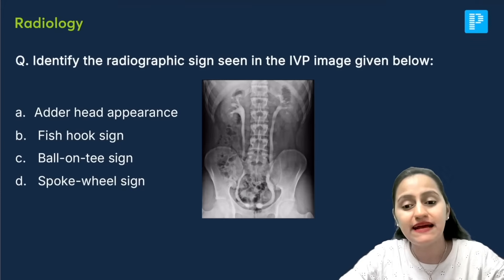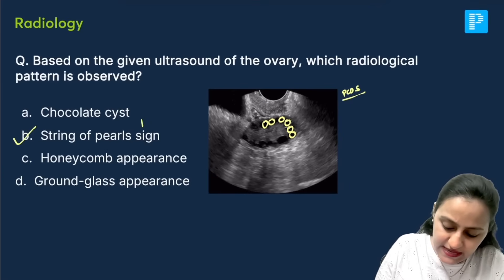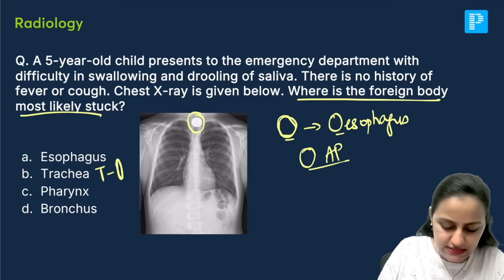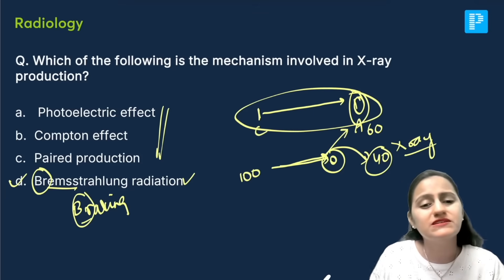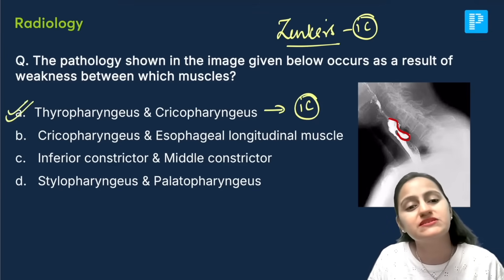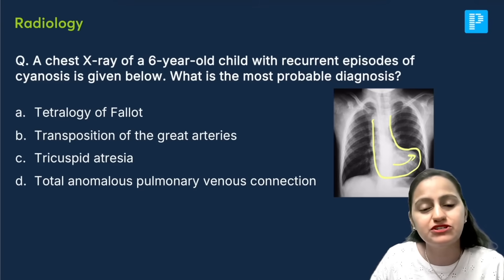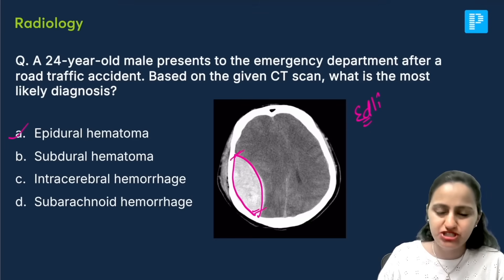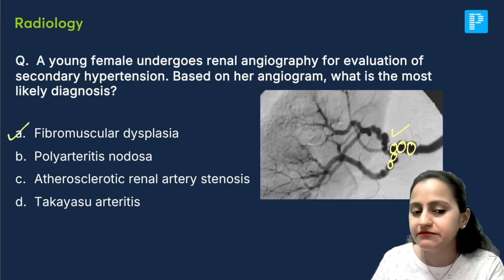FMGE Jan '26 Radiology Recall by Dr. Nikita Nanwani🔍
📅 The FMG January 2026 exam is done — now it's time to analyze, revise, and reinforce! In this power-packed session, Dr. Nikita dives deep into the Radiology recall questions from the 17th Jan FMG exam. Get expert insights and key takeaways to sharpen your preparation for the next attempt.
*You can enrol to PrepLadder Subscription and get the following benefits?*
➤ India’s Biggest Platform for Higher Medical Education
➤ One Subscription, Unlimited Access to All Subjects
➤ Learn from India’s Top Medical Faculty
➤ Real-time Doubt Solving & Interactive Classes
➤ Download Videos & Watch Offline
➤ Strategically Designed Content for FMGE, NEET PG & INICET